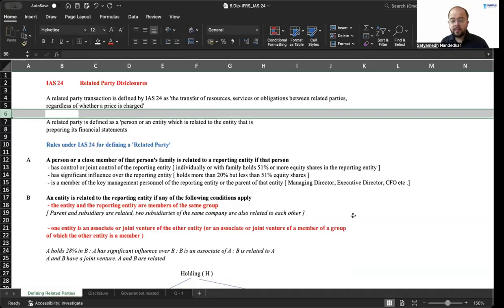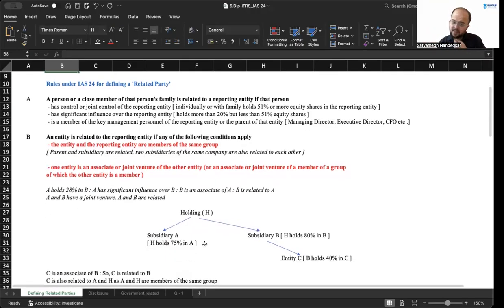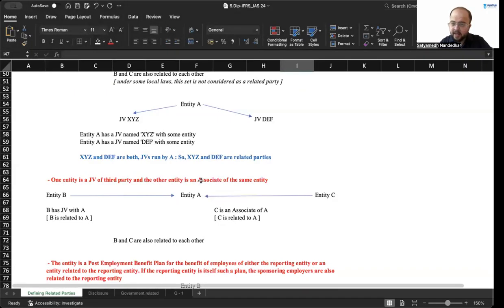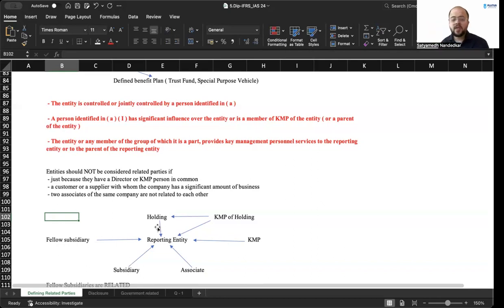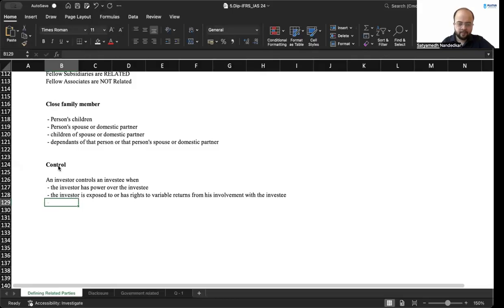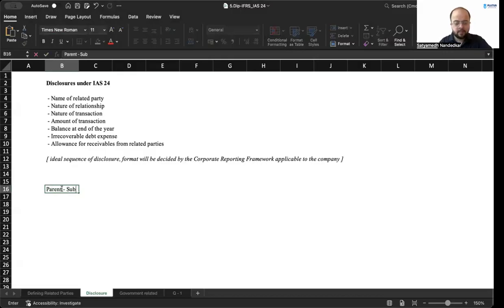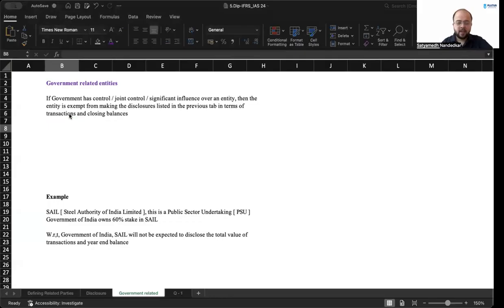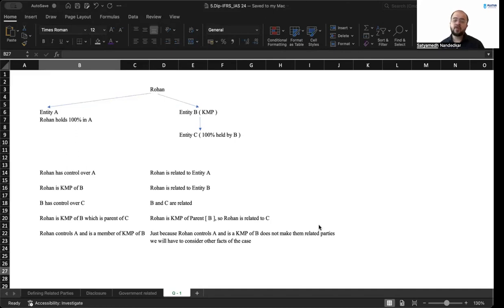IAS 24 - Related Parties - ACCA SBR and AAA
Watch this video to understand "Related Party Disclosures" - IAS 24